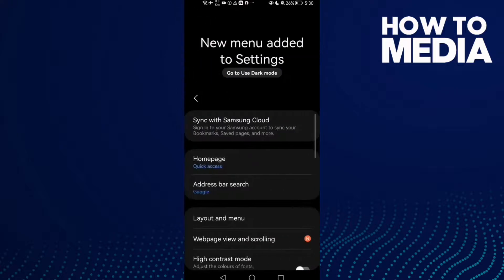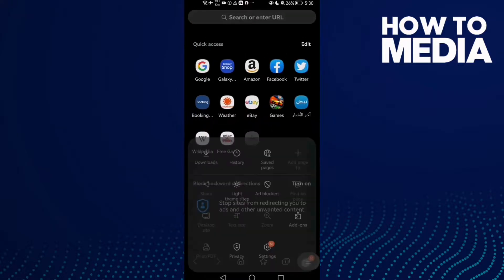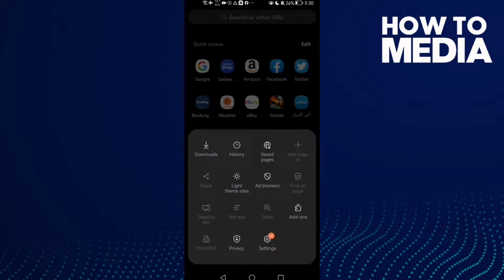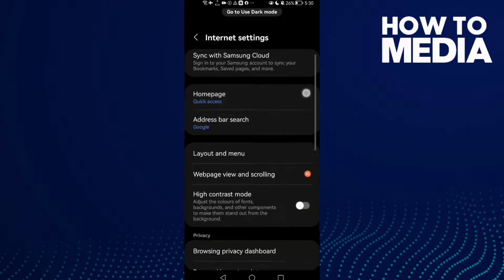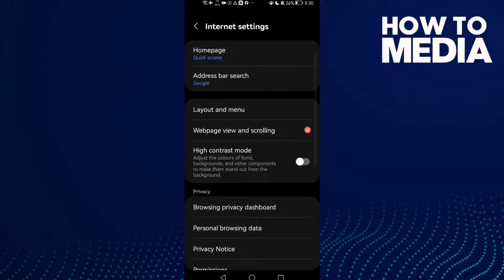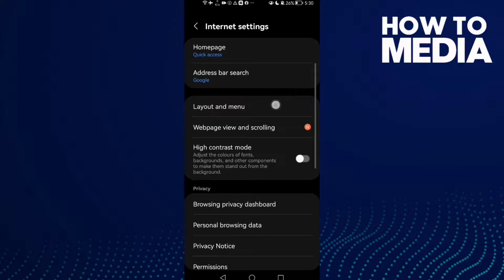How to Find Address Bar Position Settings on Samsung Internet Browser App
in this video we discuss :